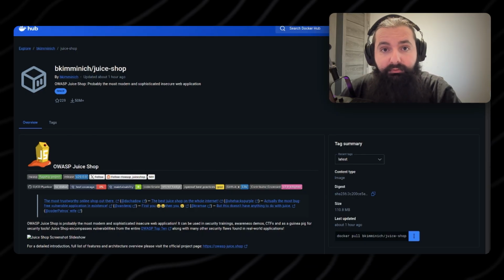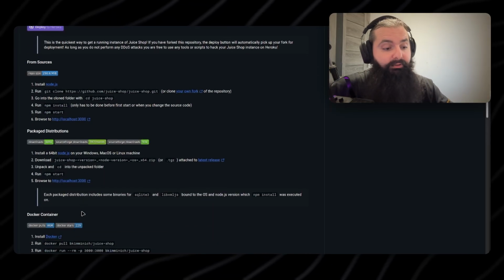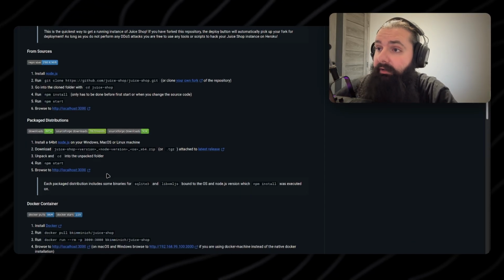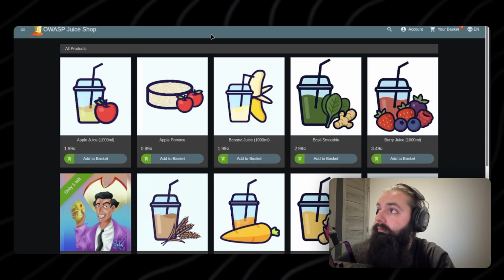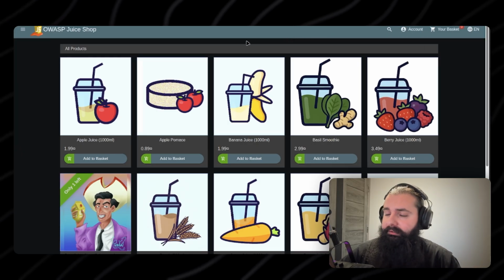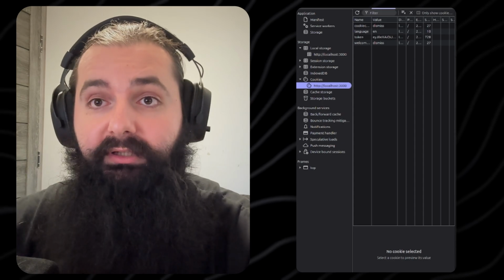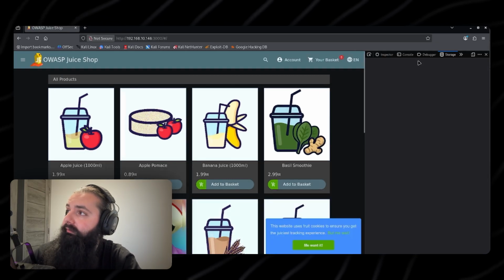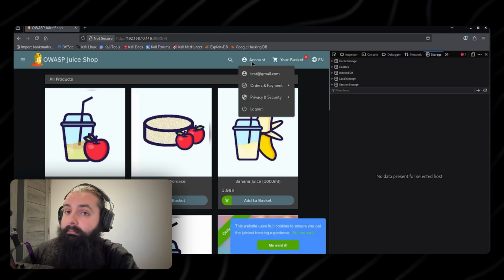Why Big YouTubers Get Hacked (Cookie Stealers Explained)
Did you know that hackers don't need your password or Two-Factor Authentication (2FA) to take over your accounts? In this video, we dive into the terrifying reality of Session Hijacking and Cookie Stealer malware.

I will show you the exact mechanics of how attackers extract JWT tokens from your browser's Local Storage and hijack your active sessions. We will demonstrate this step-by-step using Docker and the OWASP Juice Shop vulnerable web application.

⏱️ Timestamps:
00:00 - How Hackers Bypass Passwords and 2FA
00:49 - Setting Up Our Lab (Docker & OWASP Juice Shop)
01:06 - What is a Cookie Stealer? (Why YouTubers get hacked)
02:22 - Hands-On: Logging into the Vulnerable App
03:38 - Inspecting the Browser (F12, Cookies, and Local Storage)
04:21 - The Attack: Hijacking the JWT Token Session
05:57 - Successful Login Without Knowing the Password
06:54 - How to Protect Yourself from Info-Stealer Malware